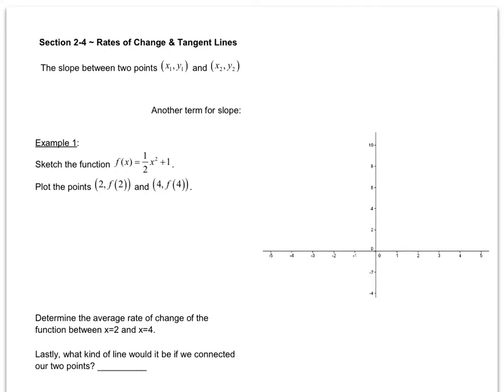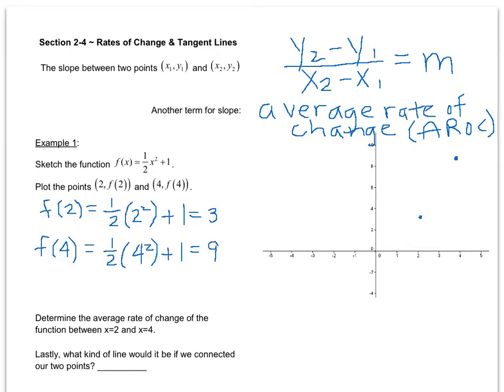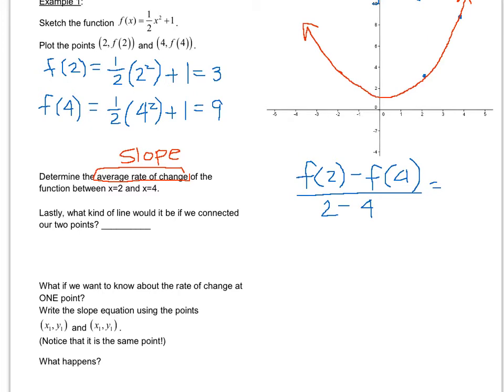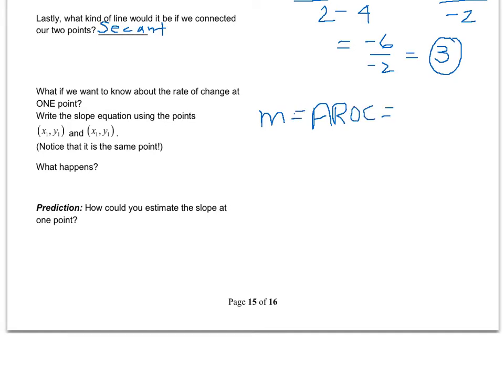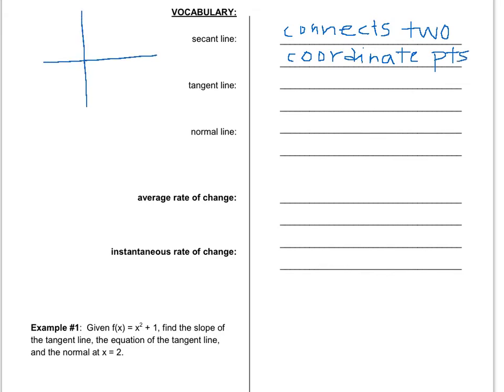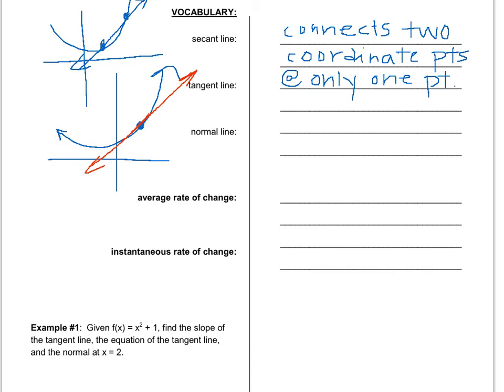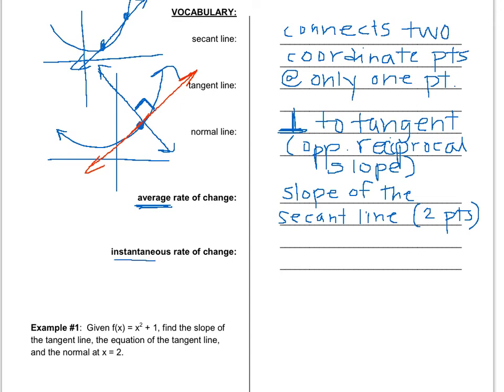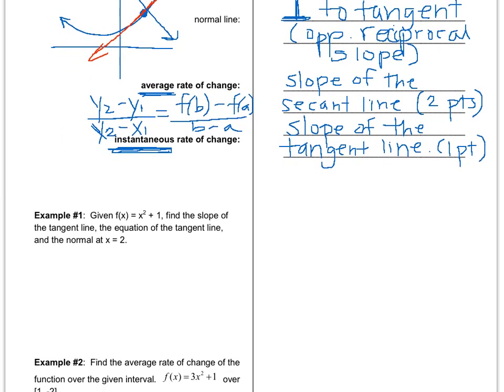Introduction to Rates of Change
Introduction to Section 2.4.